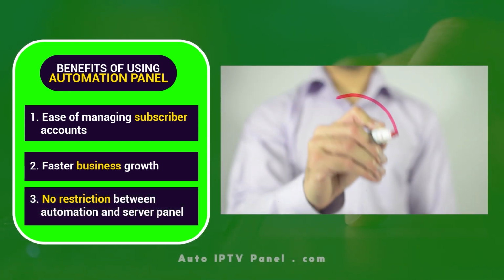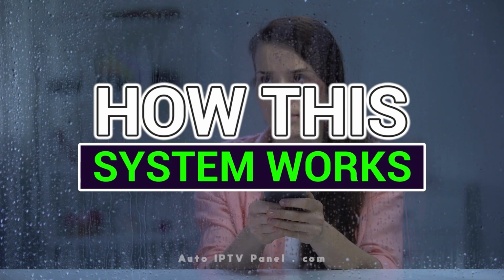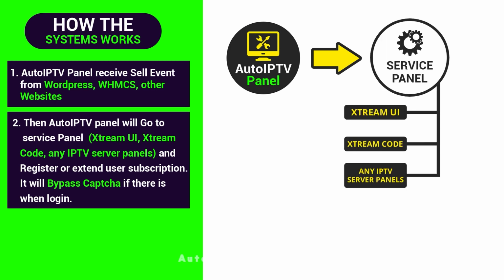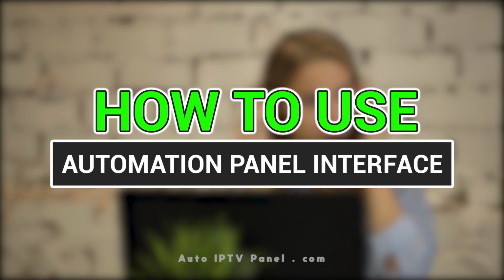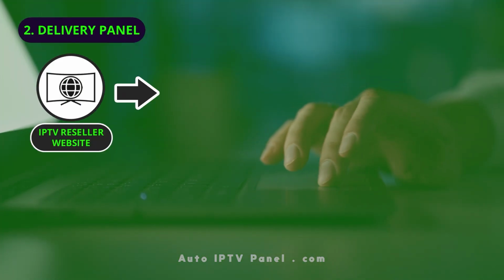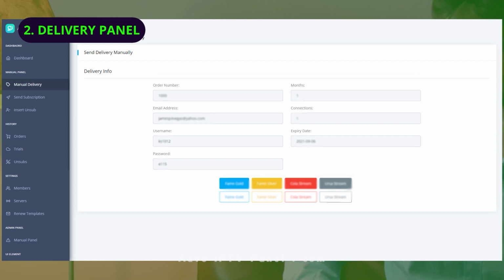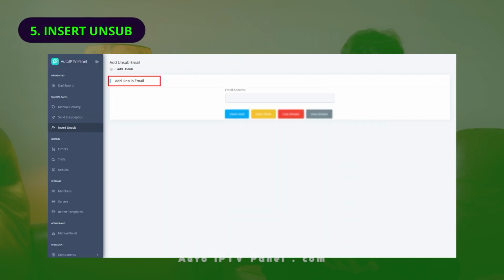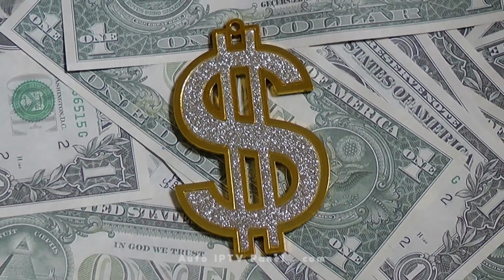Top Best Automation Panel for IPTV Resellers | Work Smart Not Hard | Automate your Business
Greetings and welcome back with the greatest automation panel for iptv resellers. We are launching a special automation panel for IPTV resellers today. We hope it helps your life and your business develop. Data about your customers can be simply managed or controlled from a dashboard. You can monitor users, subscriptions, and billing automatically as a reseller thanks to the automated IPTV billing interface we've created for you. You will also receive a flawless UX UI that is incredibly user-friendly. Every single segment of this video was examined. In order to understand how the Automation Panel functions.

👉 What we Provide:
✓ Send well-formatted HTML emails
✓ Saving Credit Trick - Increase ROI and credit savings
✓ Integrates with WordPress, Woocommerce, WHMCS, and other websites
✓ Manage users’ subscriptions and billings | No payment disputes
✓ A place where there’s free access between IPTV automation and server panels
✓ Scale your business 10x and increase customer base.

0:00 Intro
0:31 Main functions of this automation panel
2:42 Benefits of using auto automation panel interface
2:45  Ease of managing subscriber account
3:12 Faster business growth
3:27 No restriction between automation and server panel
3:47 How this system works
4:23 How to use automation panel interface